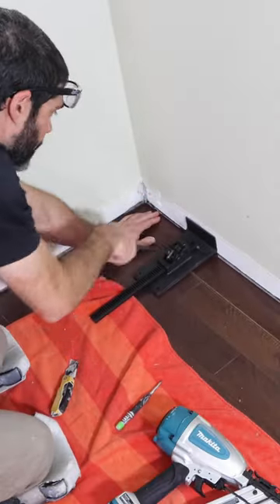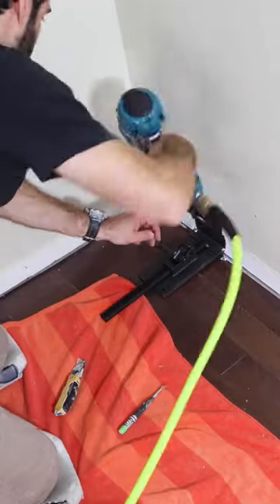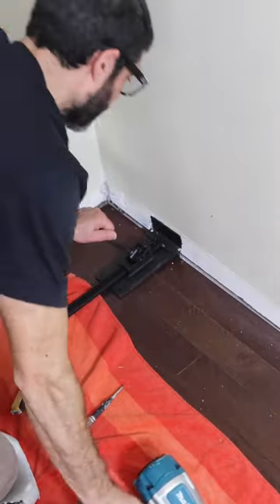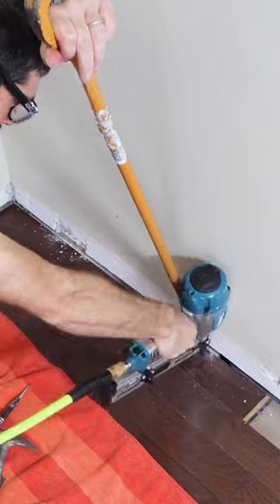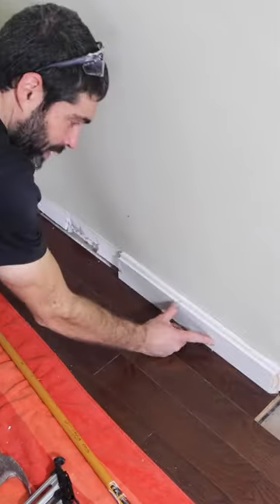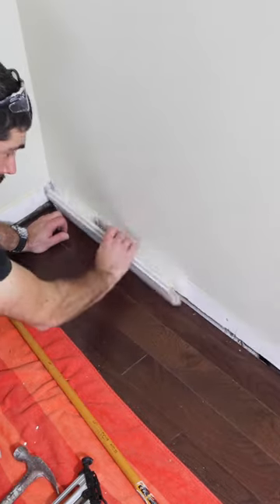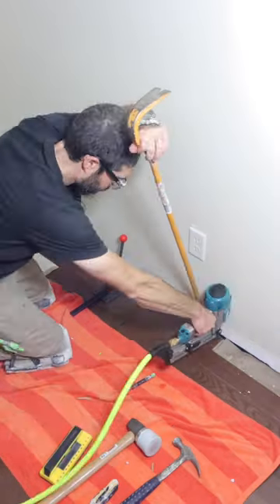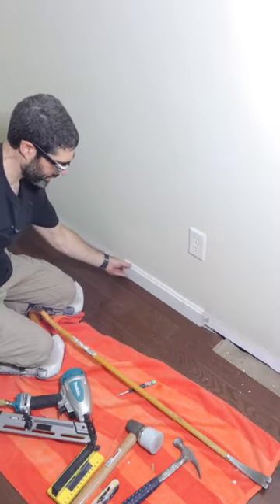Hardwood Floor Installation Tips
See hardwood floor installation tips for installing the last row

0:00 Hardwood floor installation tips
0:03 How to use hardwood flooring jack
0:07 How to nail last piece of hardwood